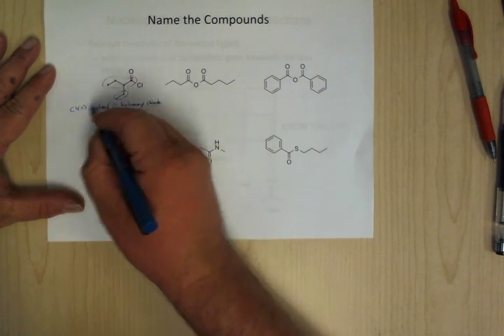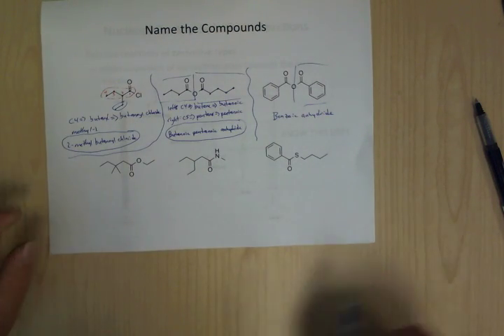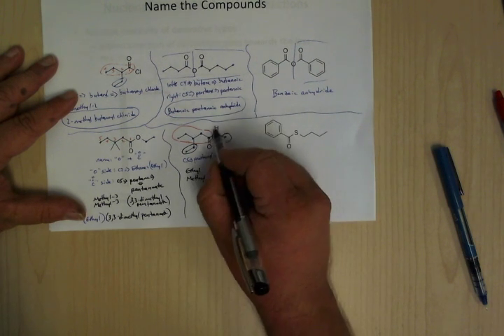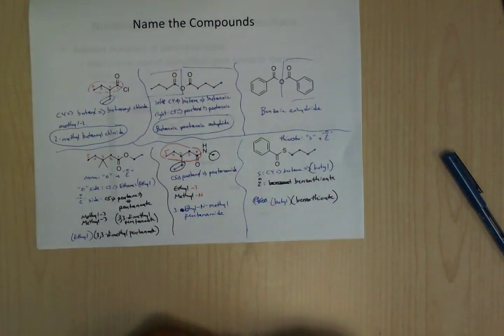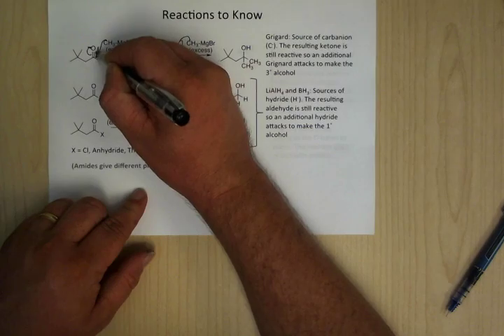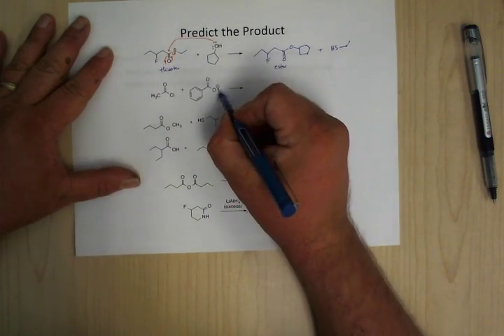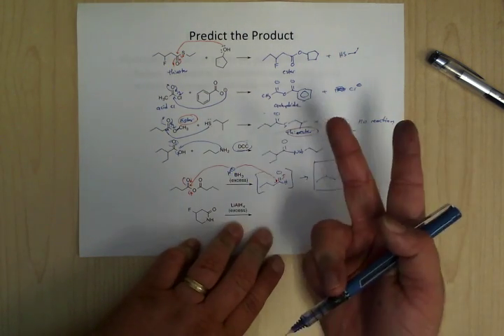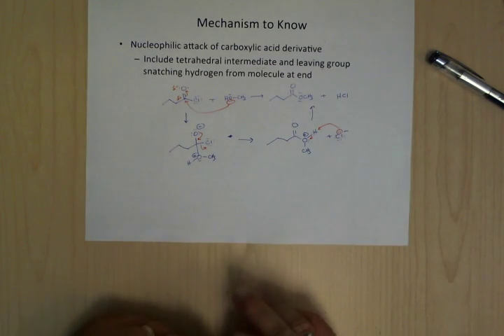CHEM3120 - Organic Chemistry II - Exam 4 Review - Spring 2016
Exam 4 Review; Chapter 22; Spring 2016